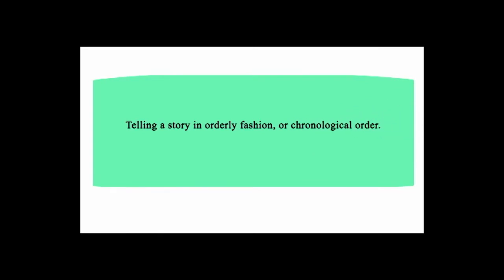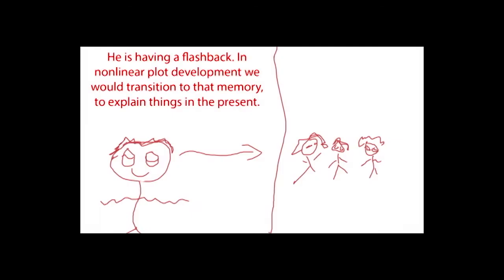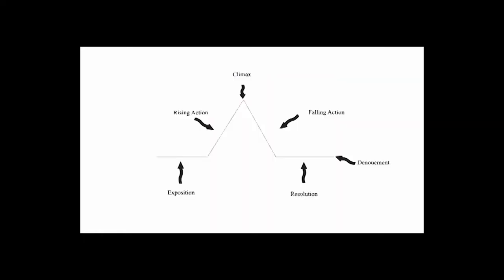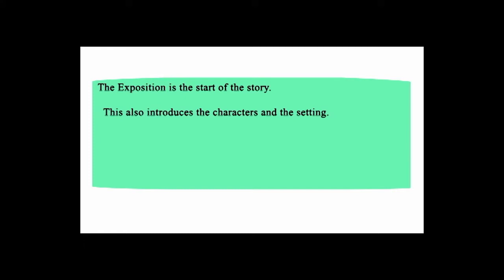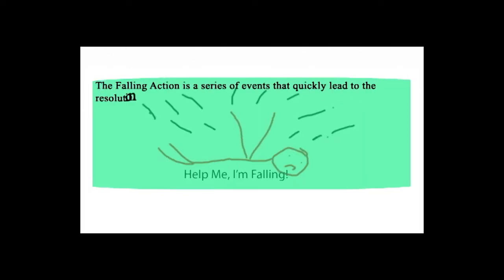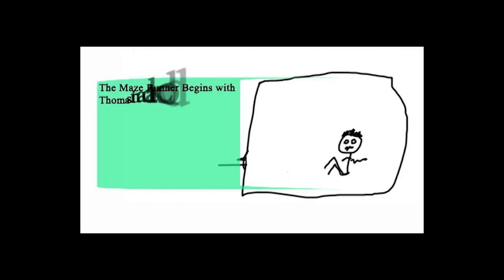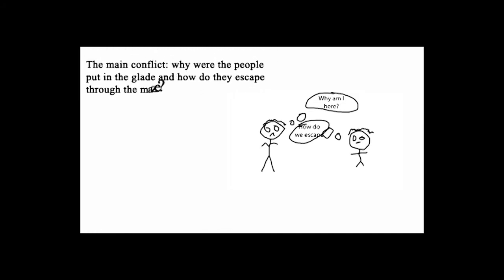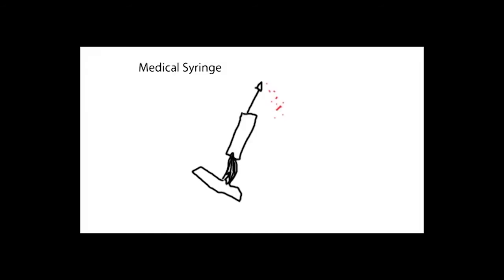Linear Plot Development by Alex